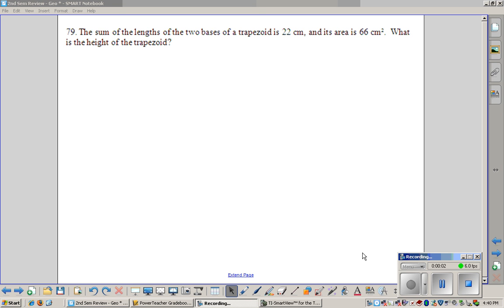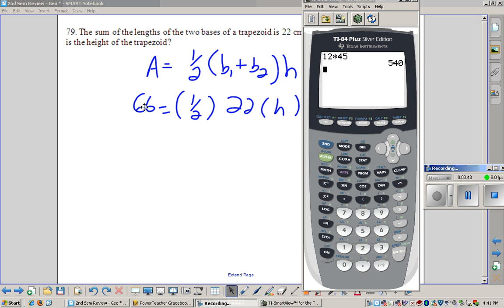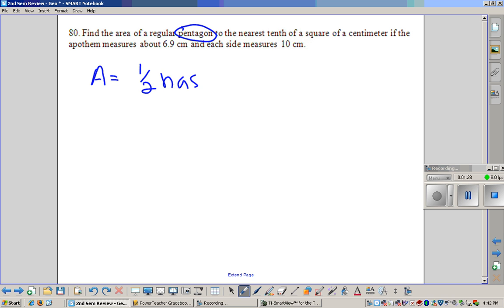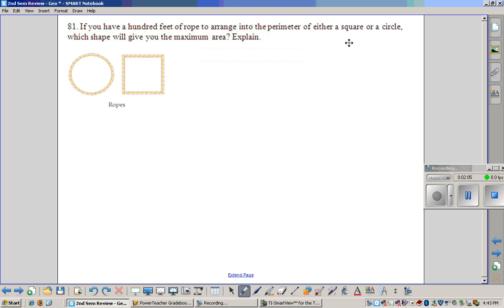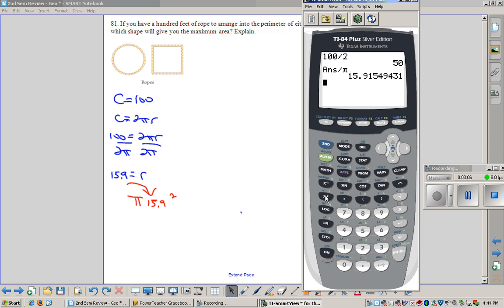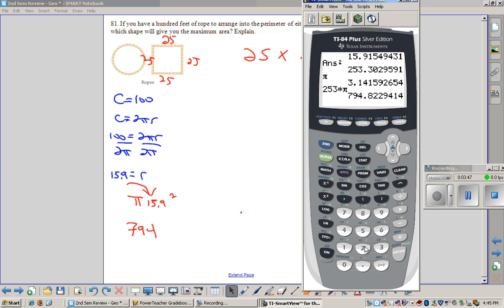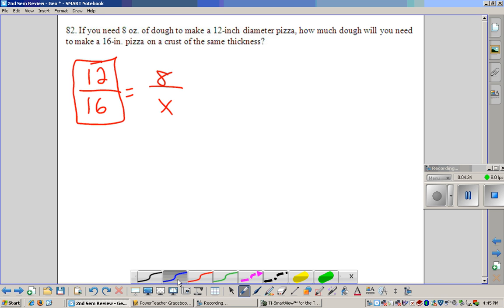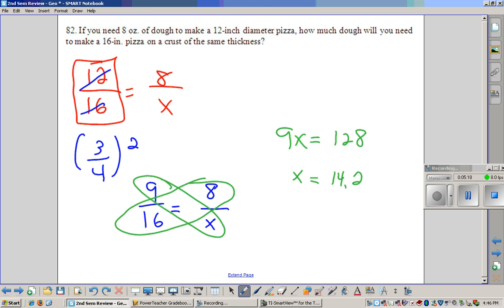Review Video #79 82